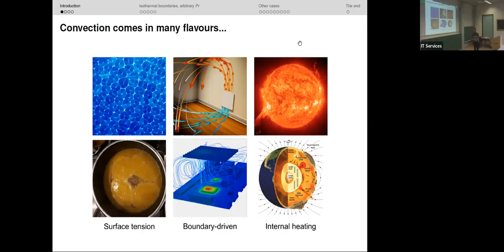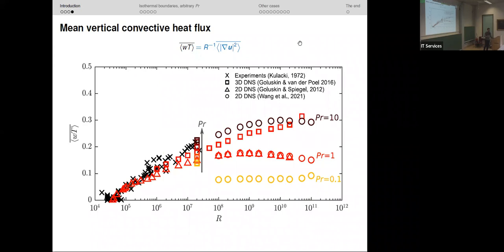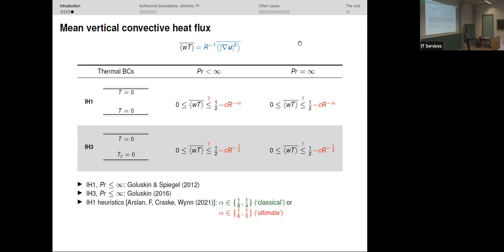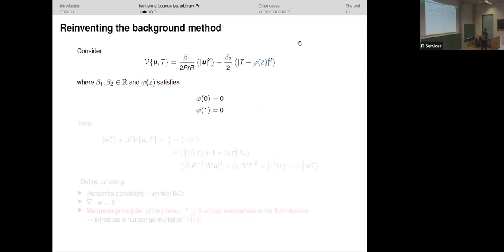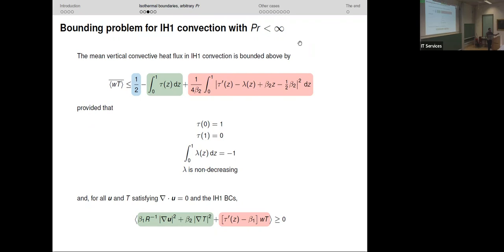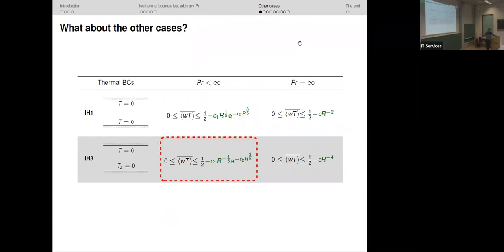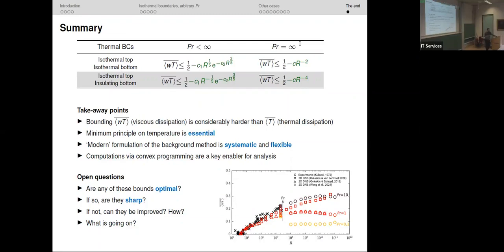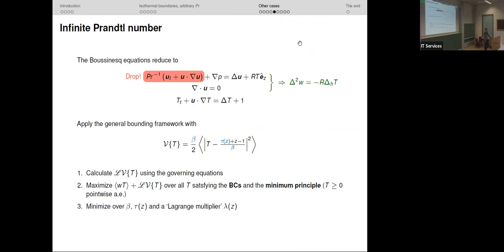TURW03 | Dr. Giovanni Fantuzzi | Bounds on heat transport for convection driven by internal heating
Speaker: Dr Giovanni Fantuzzi (Imperial College London)

Date: 11th Mar 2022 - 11:15 to 12:15

Title: Bounds on heat transport for convection driven by internal heating

Event: (TURW03) Modelling and analysis of turbulent transport, mixing and scaling

Abstract: Convective flows driven by internal sources of heat present many confounding aspects that have attracted increasing attention over the last few years. One fundamental question that remains largely open is how the mean vertical convective heat flux depends on the non-dimensional control parameters of the flow &mdash; namely, the Prandtl number Pr and a "flux" Rayleigh number R measuring the strength of internal heating. This talk presents new parameter-dependent rigorous upper bounds on the mean vertical convective heat flux for a uniformly heated layer of fluid confined between by two horizontal plates. For fluids with a finite Prandlt number, the upper bound asymptotes to a constant value from below as R is raised, and it does so at an exponential rate that depends on the thermal boundary conditions (isothermal vs insulating). In the infinite-Pr limit, instead, the bound displays a slower power-law increase. These bounds are proven using a modern formulation of the background method of Doering &amp; Constantin, augmented with a minimum principle for the temperature of the fluid.